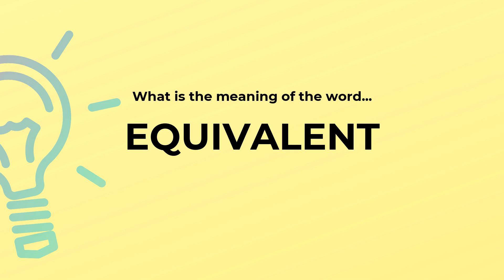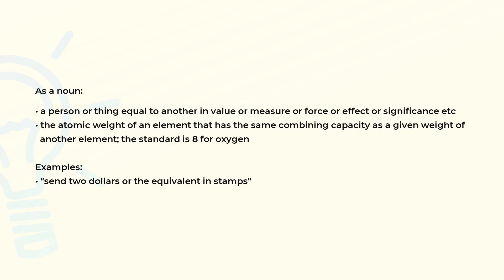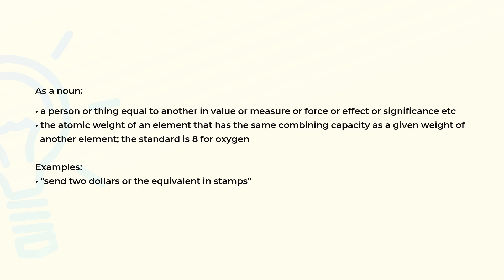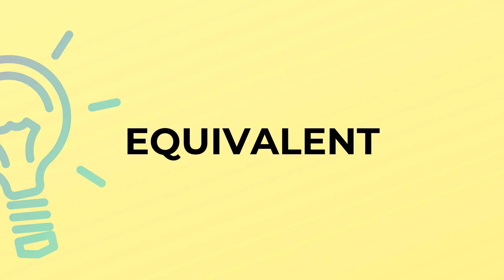What is the meaning of the word EQUIVALENT?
Definition, examples of use and spelling of the word EQUIVALENT.

(00:00) Intro
(00:07) As a noun
(00:36) Spelling

As a noun (00:07):
• a person or thing equal to another in value or measure or force or effect or significance etc
• the atomic weight of an element that has the same combining capacity as a given weight of
  another element; the standard is 8 for oxygen

Examples:
• "send two dollars or the equivalent in stamps"